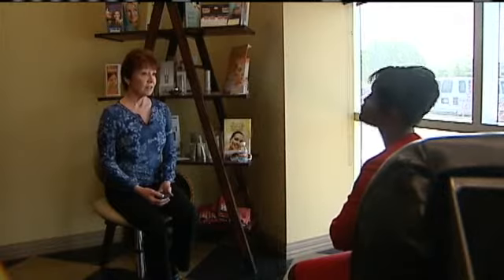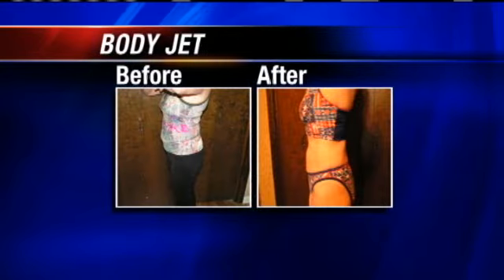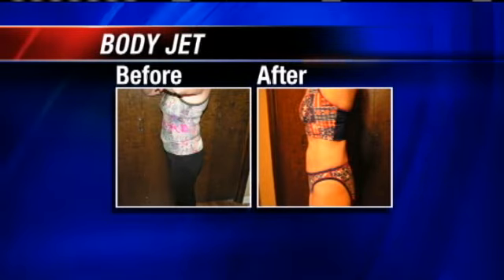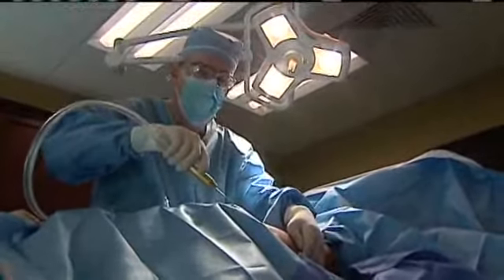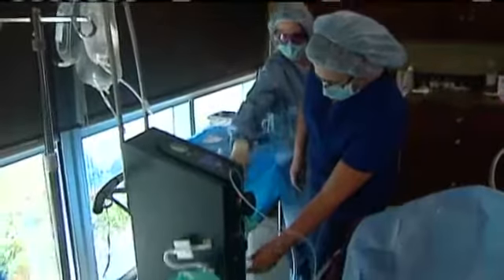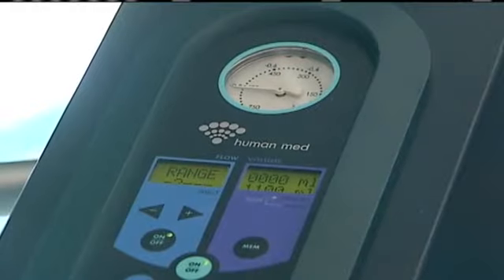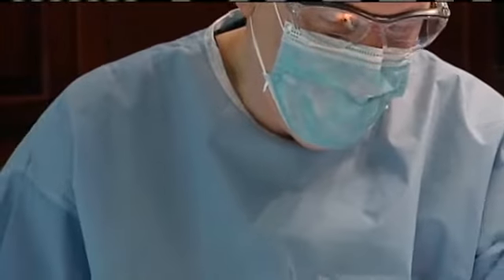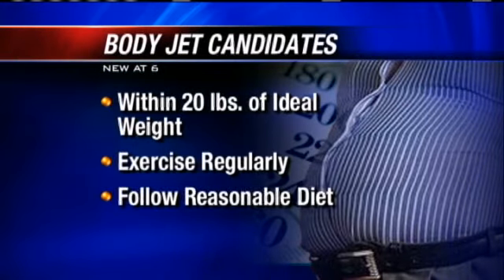New Weight Loss Treatment Just Requires Water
A new weight loss treatment is making waves in Oklahoma and all it takes is water, but you don't drink it.